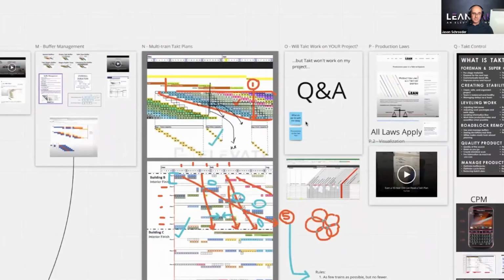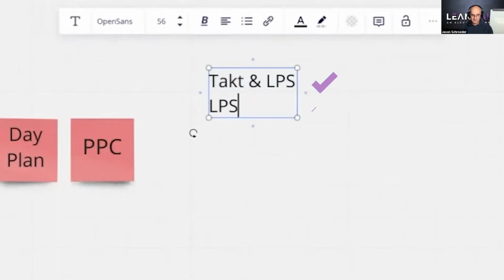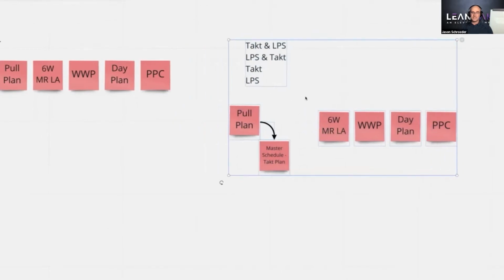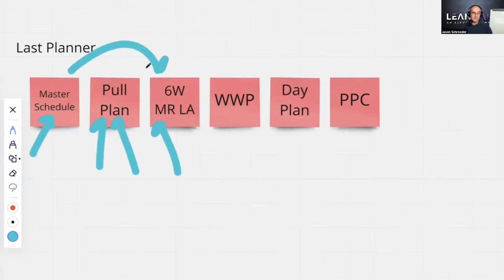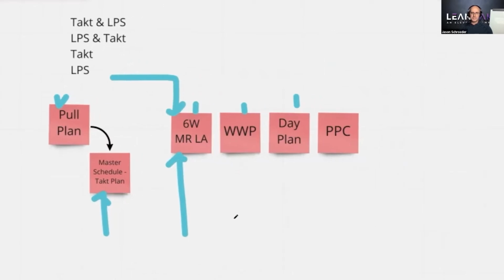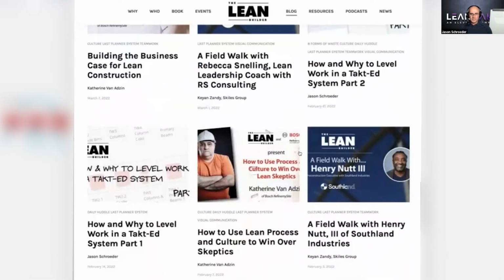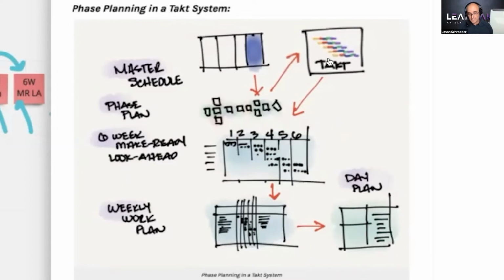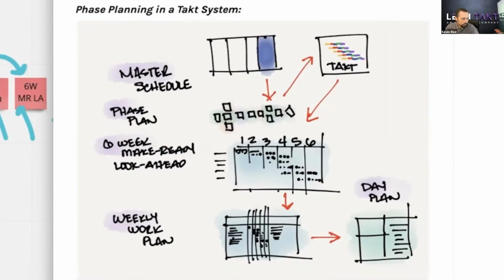How Does Pull Planning Integrate into Takt Planning?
Takt and LPS go together like peanut butter and jelly. Takt systems will not only fulfill all of the components of the Last Planner System, but will also bring flow and continuity to your project.